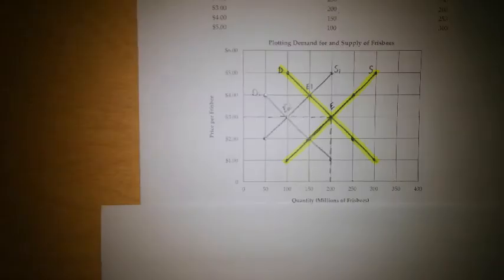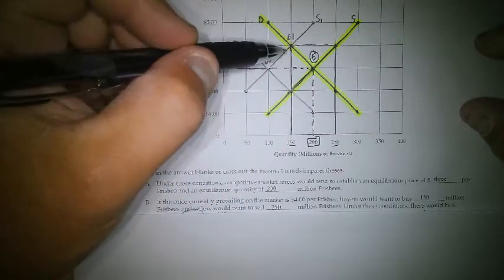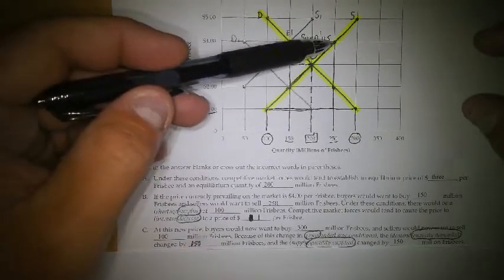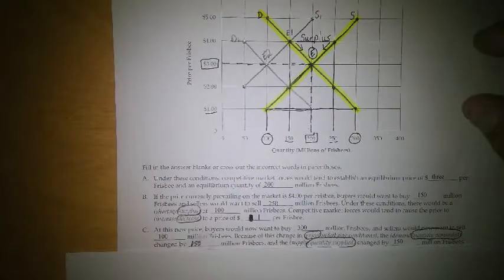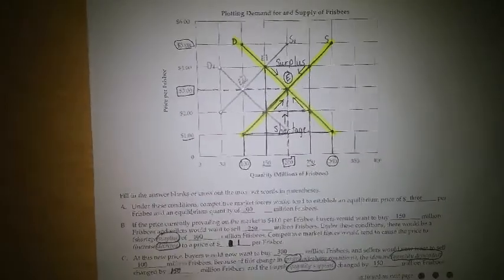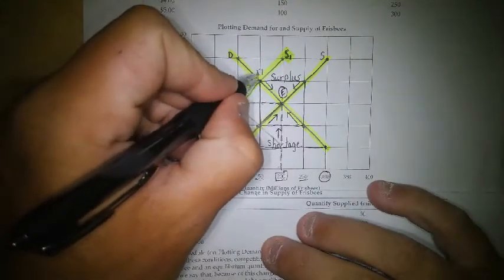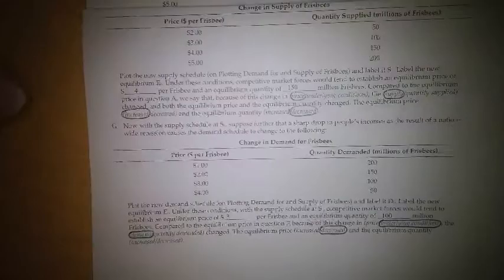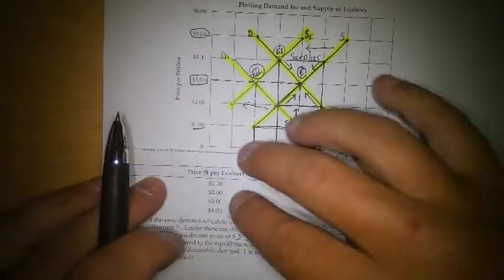Explaination of Supply and Demand Graphs